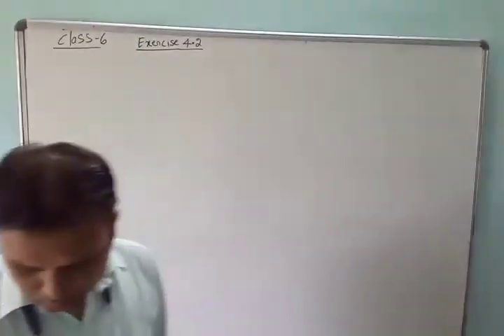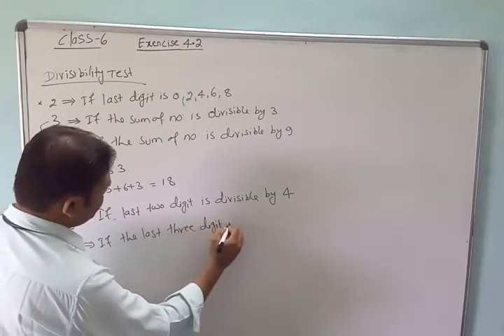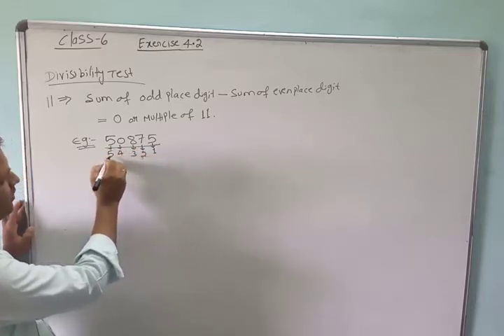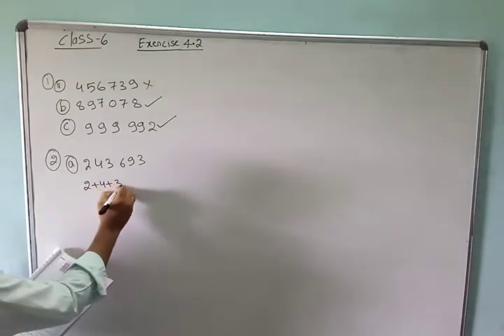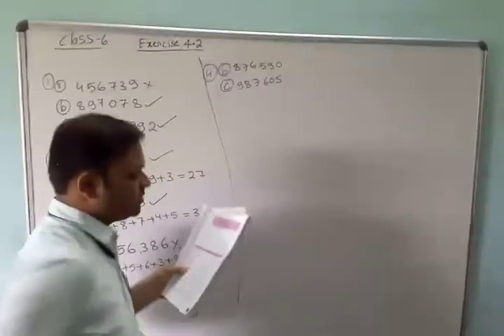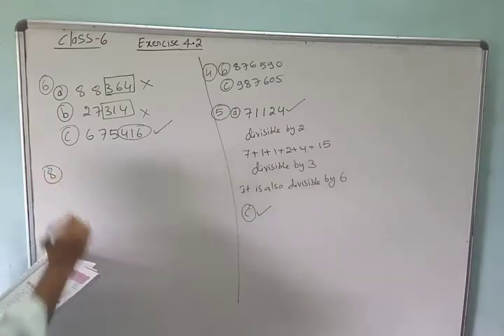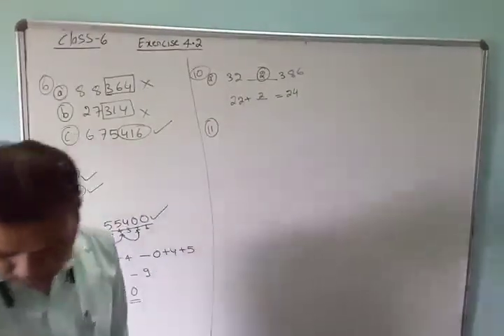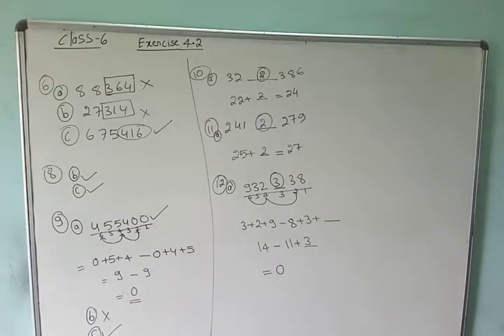Class 6 exercise 4.2